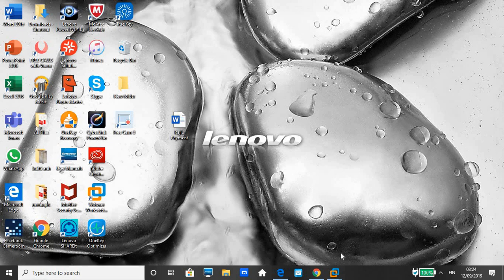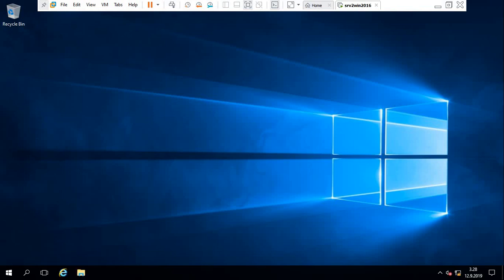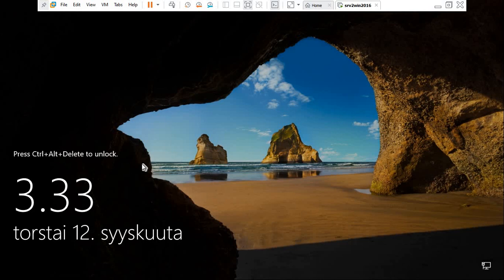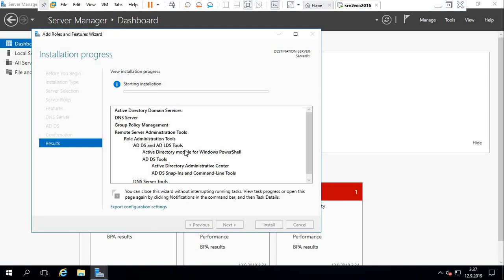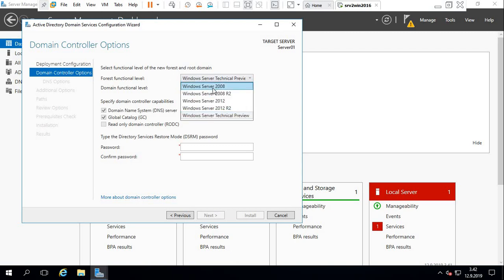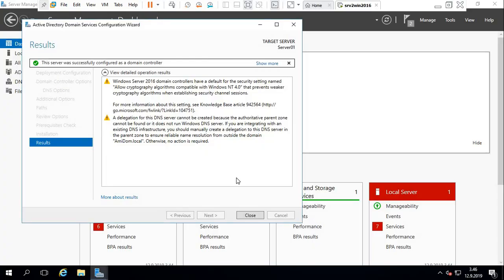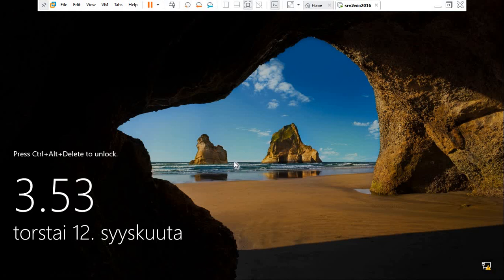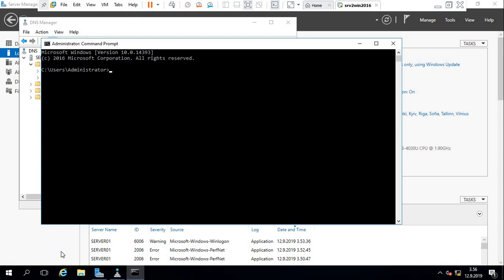DNS server installation in windows server 2016 virtual machine ( VMware )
DNS features and ADDS features adding  and DNS promoting  . Domain name service .